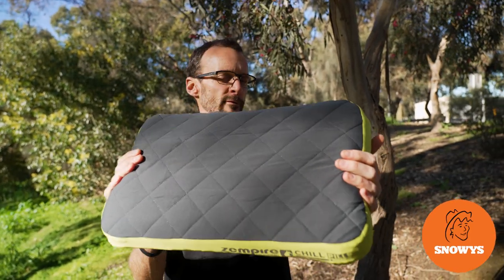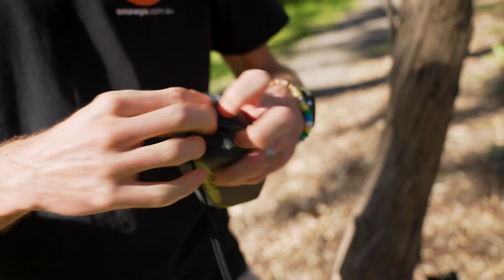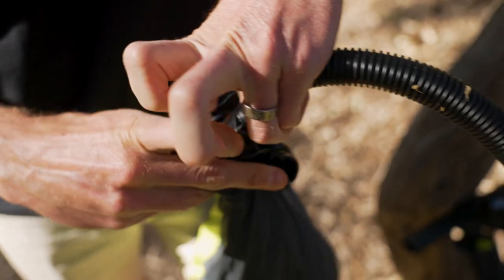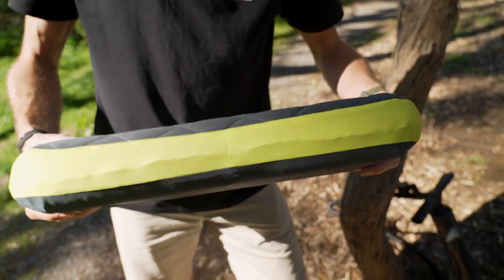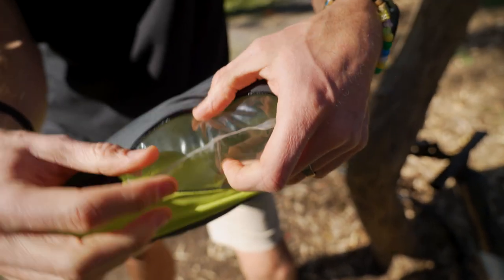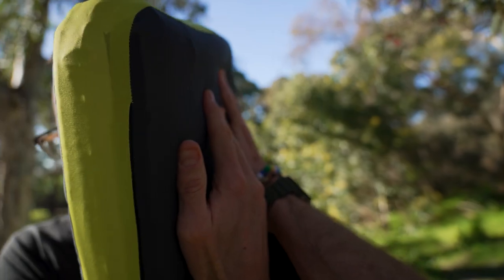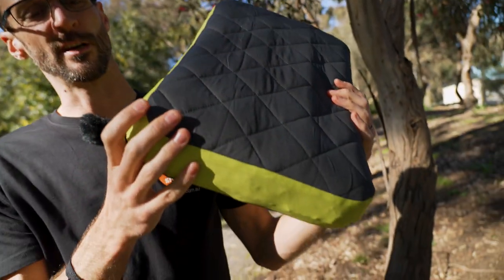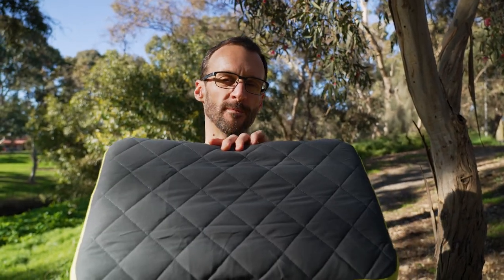Zempire Chill Pill V2 Inflatable Pillow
Pocket-sized, comfortable, and easy to inflate – the Chill Pill V2 Pillow from Zempire completes your outdoor sleep system.

This pillow features a 3D construction with a durable TPU inner and no-noise surface, plus a removable 30D super-stretch quilted cover for easy cleaning. Achieve the perfect level of firmness by adjusting it with the one-way flat valve, and with a few pumps of air it'll be ready to sleep on! Pack away into it’s included carry bag too for easy storage and transport.

Support your head and snooze soundly on every camping expedition with the Chill Pill V2 Pillow from Zempire.

00:00 - Intro
00:25 - Product overview and specs (deflated/packed)
00:42 - Features (deflated)
01:22 - Inflating the pillow
02:11 - Specs (inflated)
02:19 - Materials and construction
02:38 - Internal TPU bladder
03:31 - Comfort test
04:38 - Summary and best uses